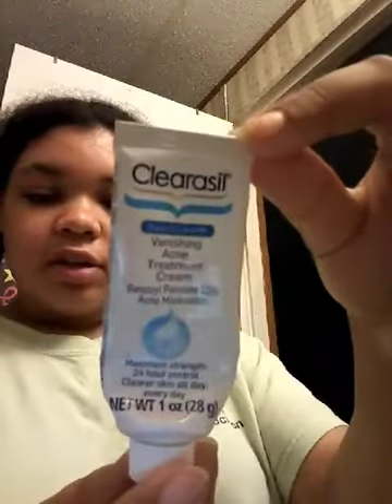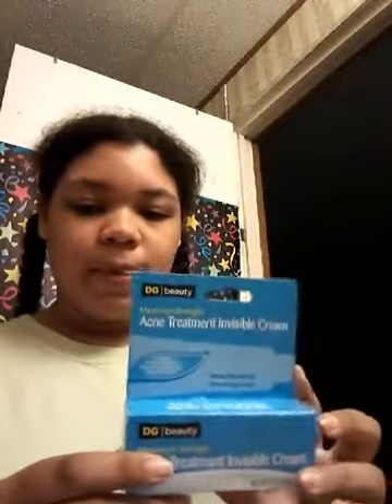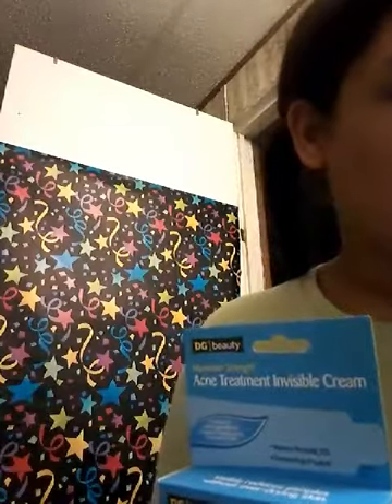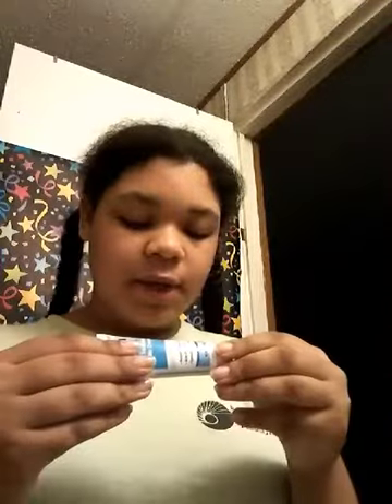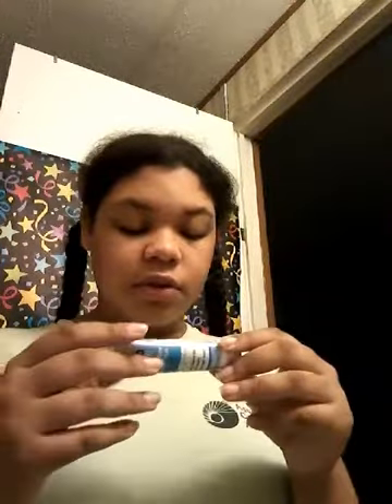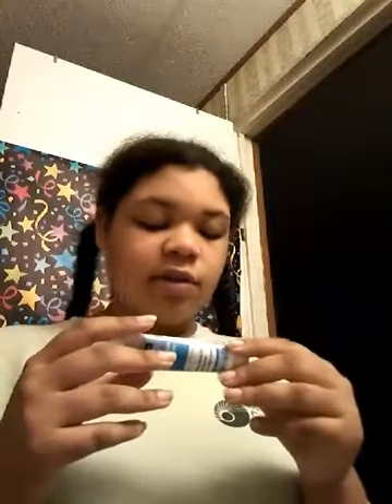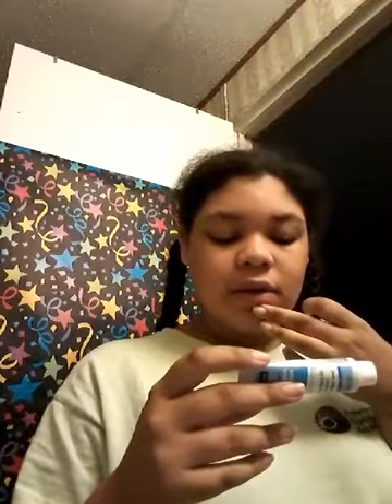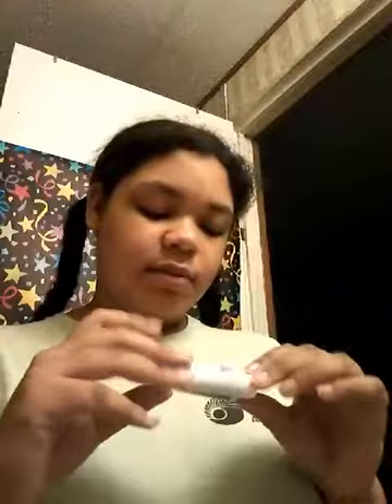Acne Treatment Invisible Cream | Does it work?